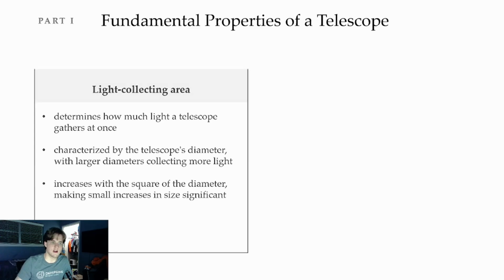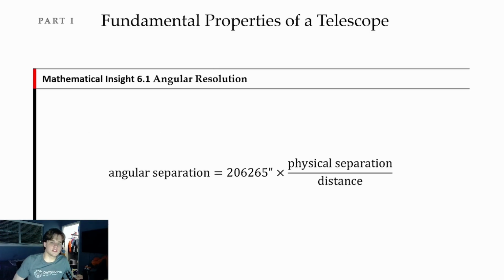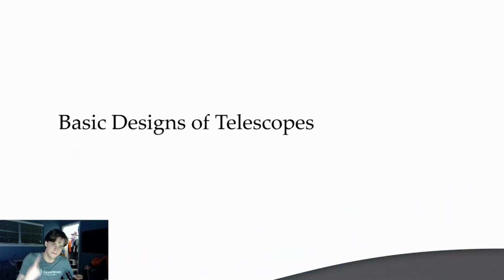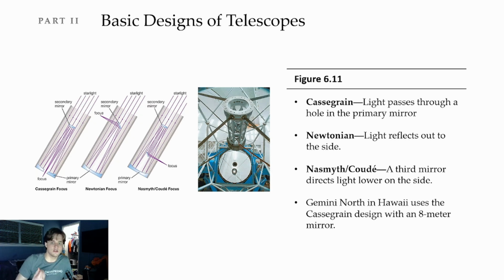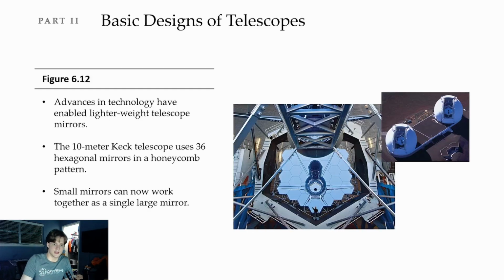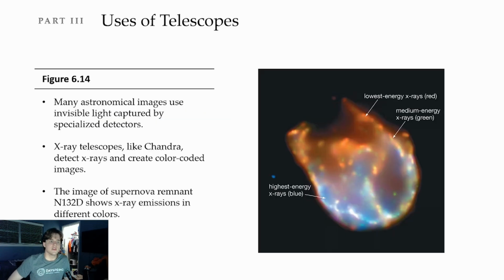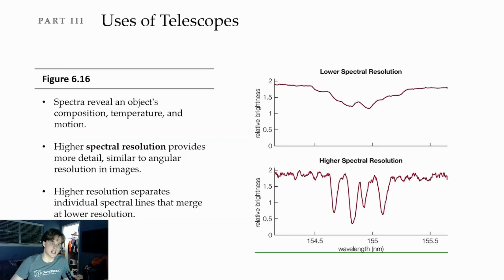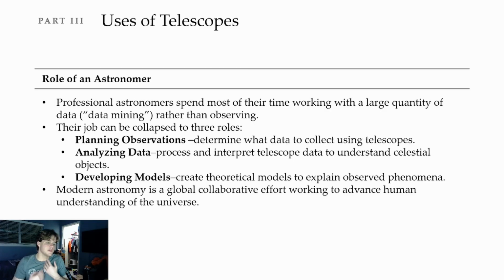The Cosmic Perspective Chapter 6.2 Telescopes: Giant Eyes Presentation